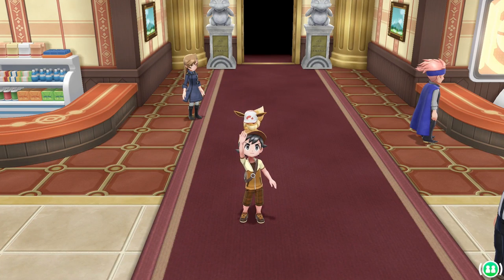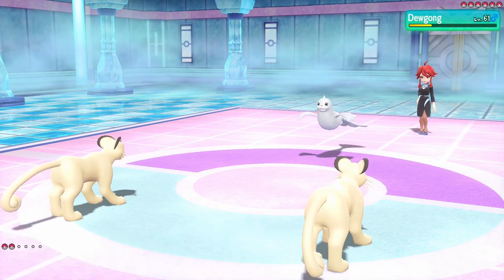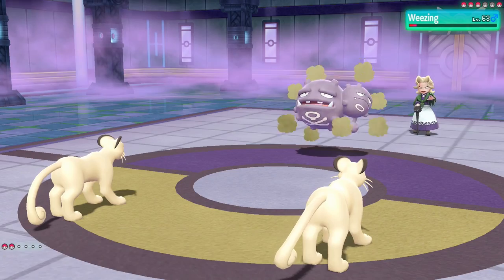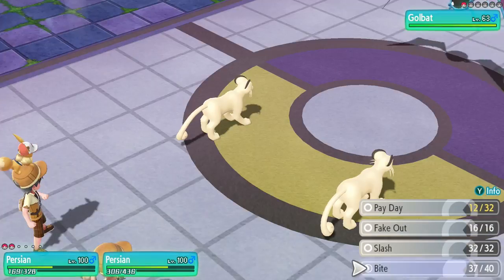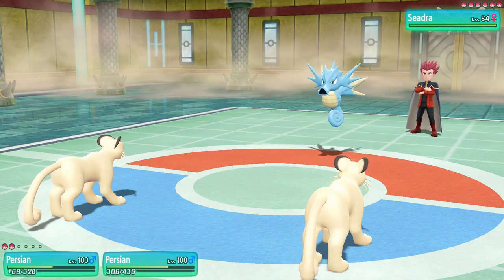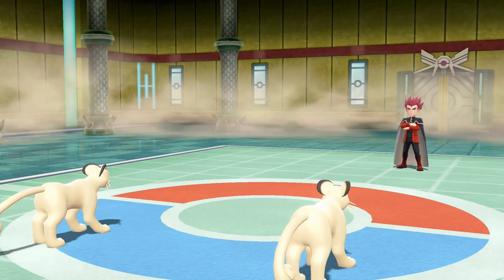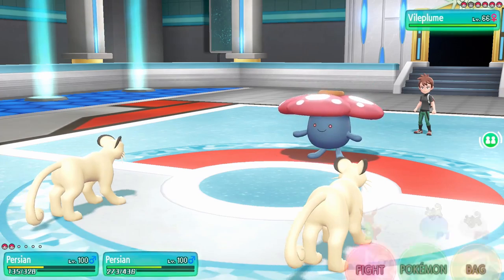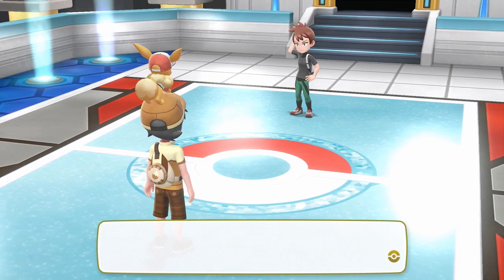FAST MONEY GUIDE (100,000 IN 20 MINUTES) Pokemon Let's Go Pikachu and Eevee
Fastest Money Guide Pokemon Let's Go Eevee and Pikachu